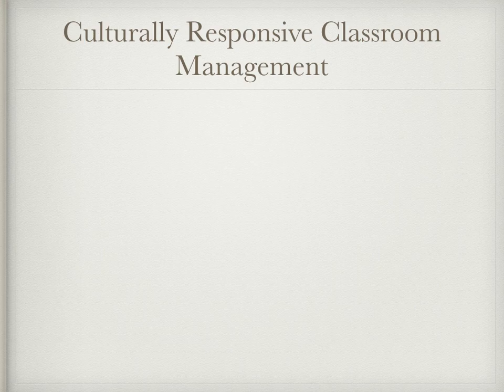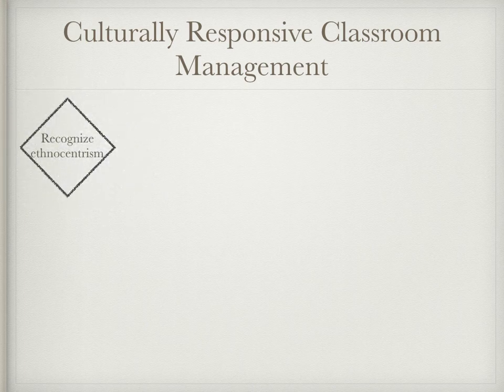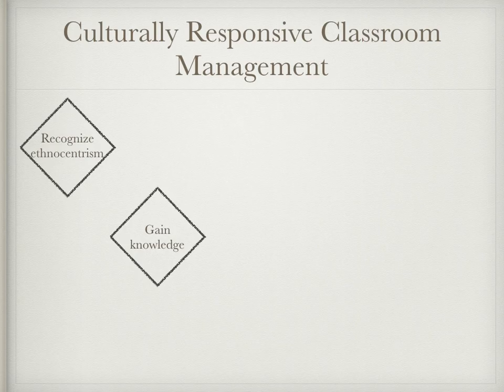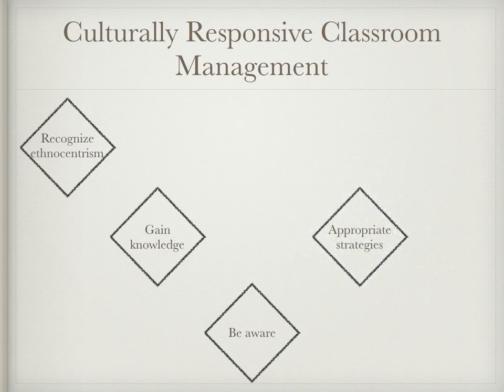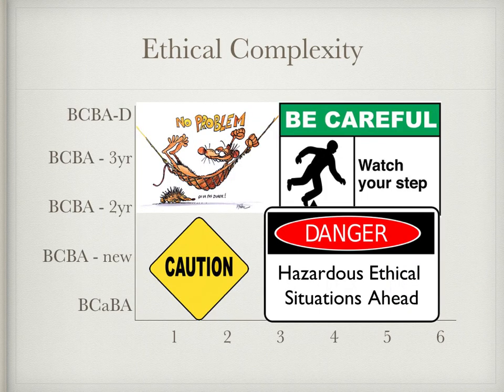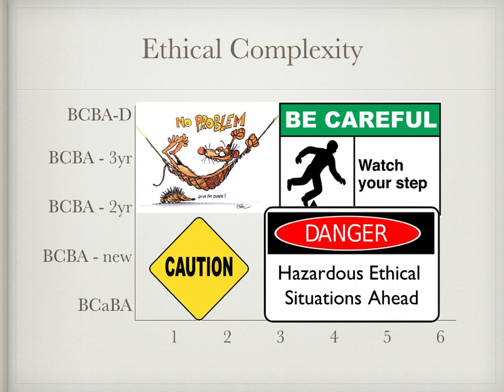SPE 6403 Week 1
Basics of culturally responsive classroom management and background in ethics for behavior analysts